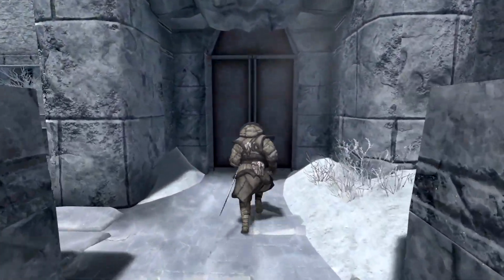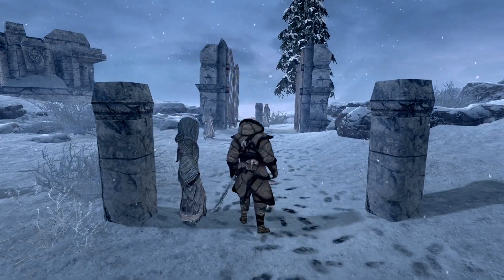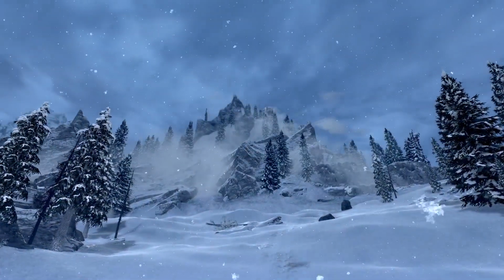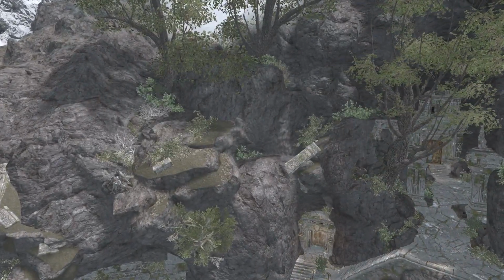Top Mods Weekly: NEW Animations, Followers, Textures and MORE!! (Skyrim XBOX Mods)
Hello everyone and welcome to another top 5 mods of the week video.
Skyrim continues to deliver with brand new mods on console with some amazing options out there and more to come.
This week I have particularly enjoyed diving into Thunderchild again,
Finding wolves over the map to check out their and the new mountain textures.
I've fought side by side with (and accidentaly ended) many brand new followers,
And of course I've loved playing with some brand new animations that are the easiest to move around with yet!

And to support my viewers here are some helpful links to get assistance making your own load orders,
talking mods or just having a nice general chat:

You'll find the load order as well as others I've made with their links here:

As always special thanks to my buddy Ehatch who provided the music for this video,

Intro 00:00
Thunderchild 00:23
Wolves of the Wild 03:25
Photoreal Majestic Mountains3 05:53
Wandering Skyrim Followers 08:40
Pristine Vanilla Movement 10:54
Outro 13:29